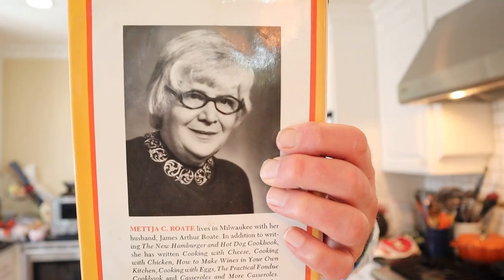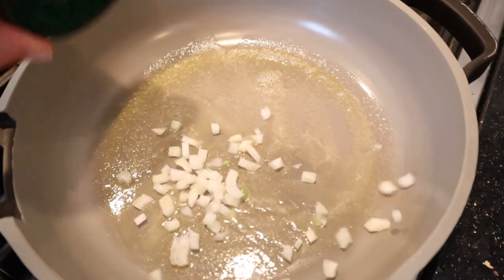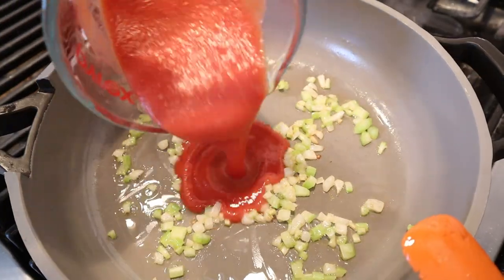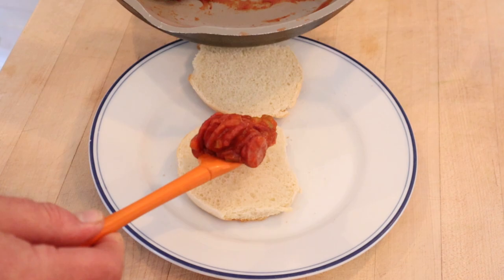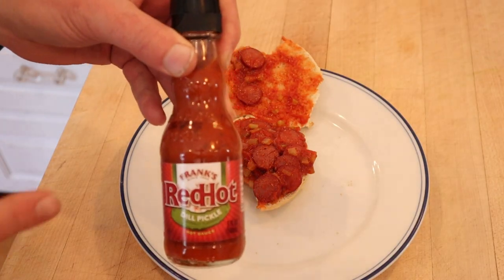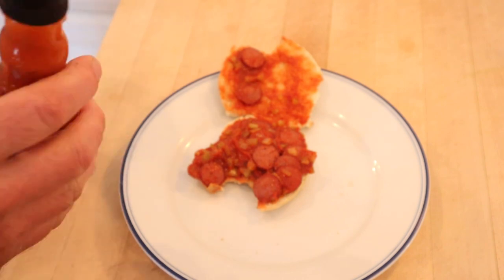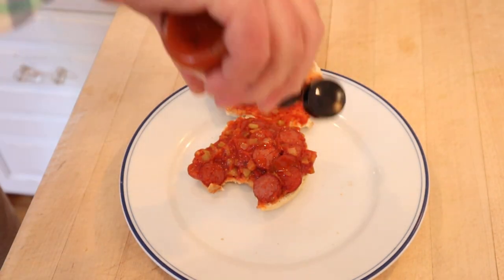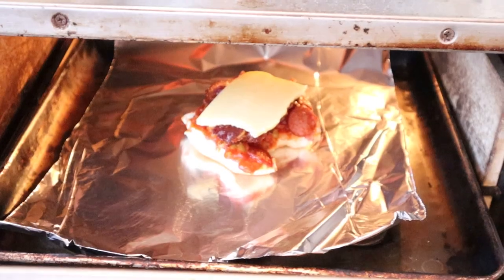Hot Dog Sloppy Joe (1970) on Sandwiches of History⁣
Well it’s the Independence Day here in the ole US of A and that usually means hot dogs and burgers. Which is why today I’ve decided to make sandwich, that is usually made with ground beef, with hot dogs. Yes, it’s the Hot Dog Sloppy Joe from The New Hamburger and Hot Dog Cook Book of 1970.

Get sneak peeks, exclusive vids, merch, and monthly livestreams, and more! Plus 10% of all membership fees are donated to organizations that fight hunger and food insecurity. It’s win-win-win!

Merch! Sandwiches of History hoodies, t-shirts, beanies, and more!